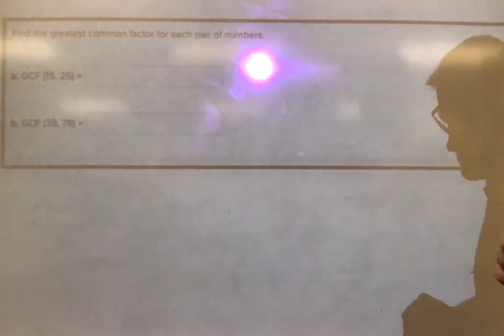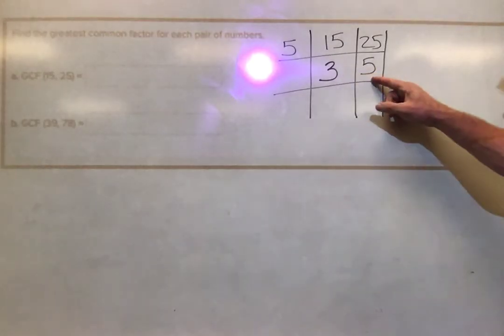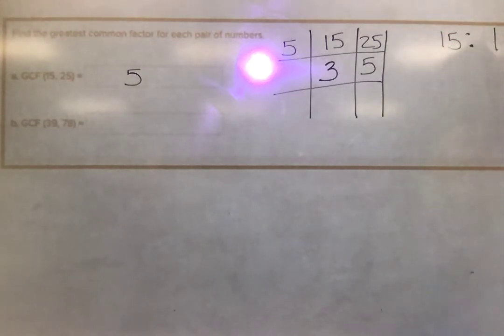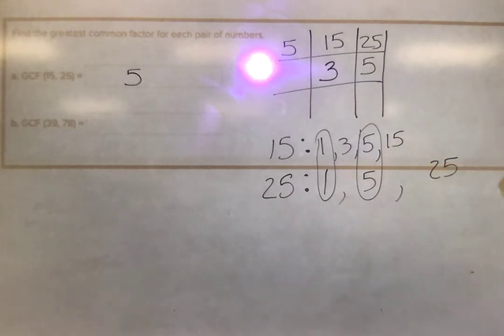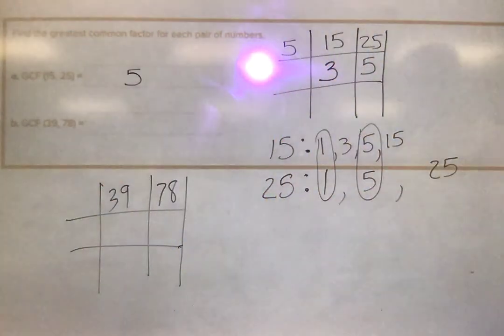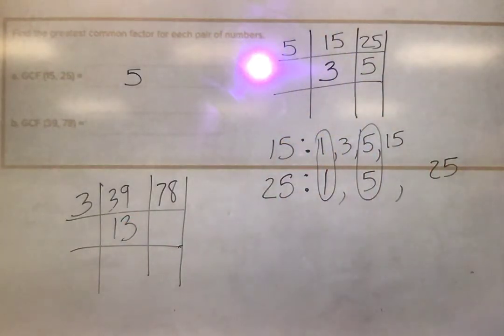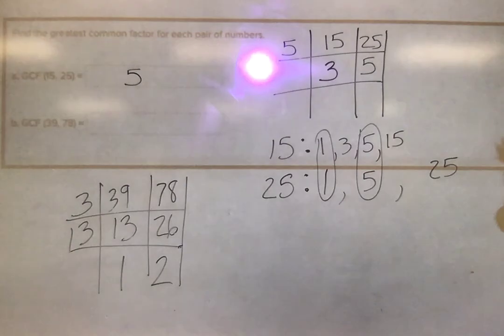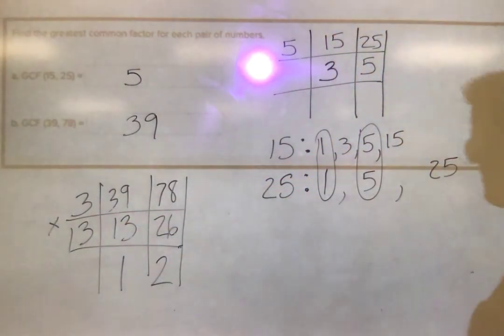Lesson 2-1 Exit Slip Answer Key